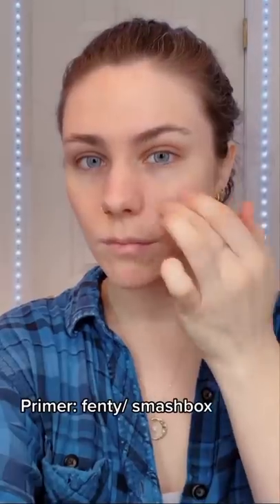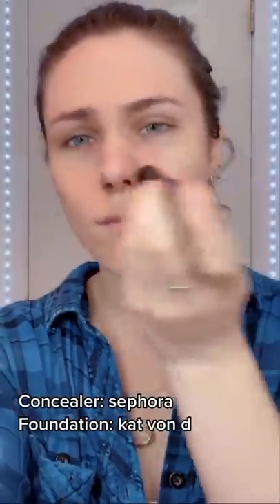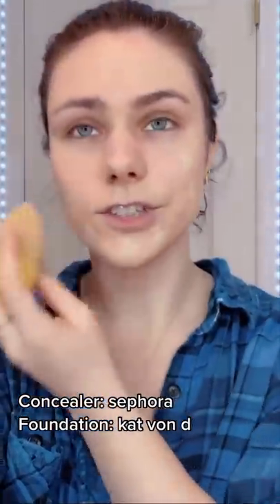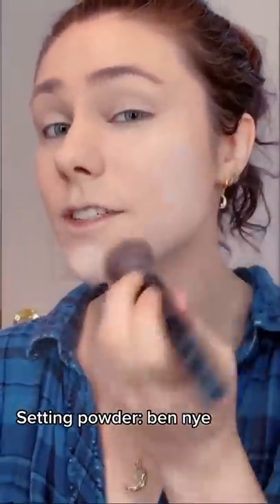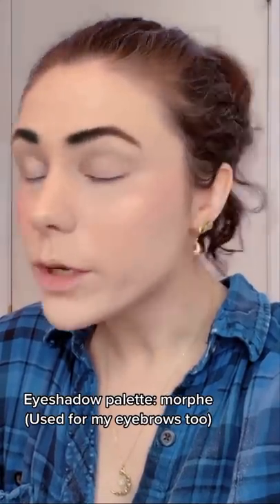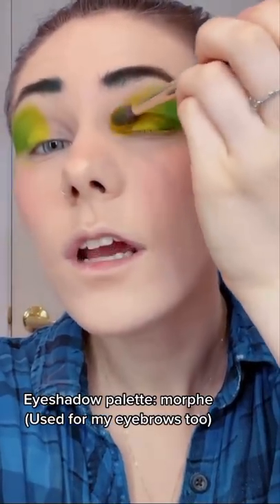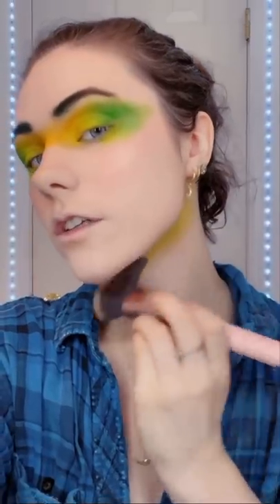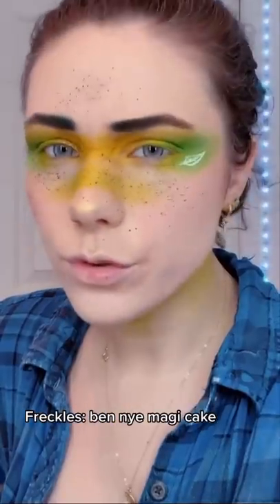Springtime fairy makeup adventure!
Completely made this up on the go for at Patrick’s day!